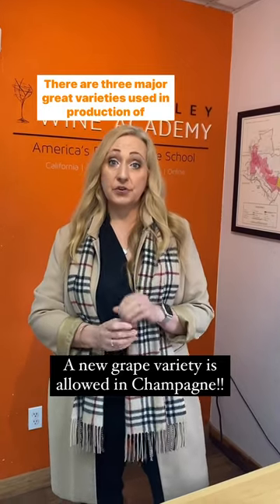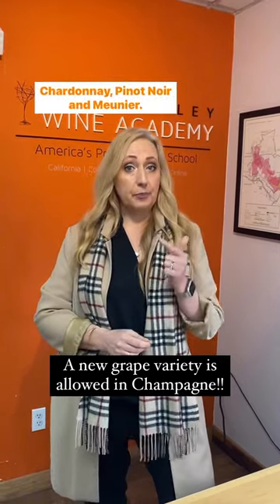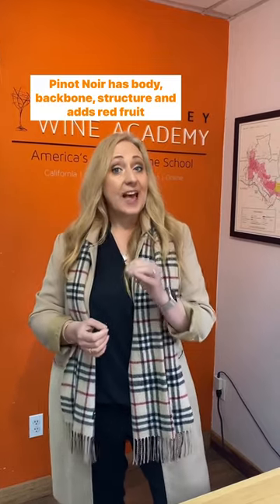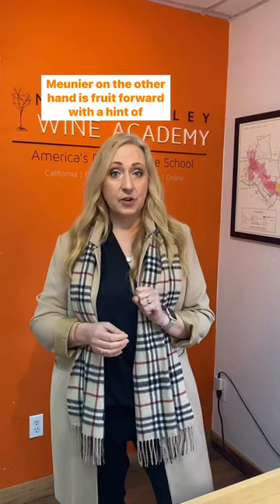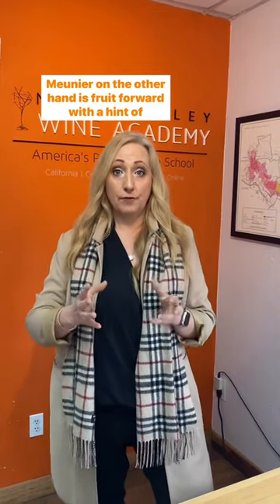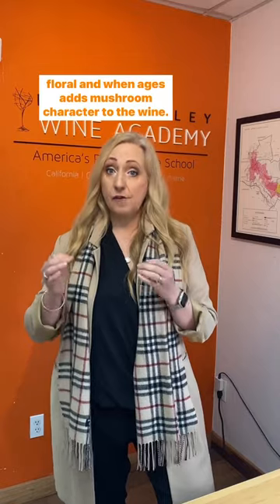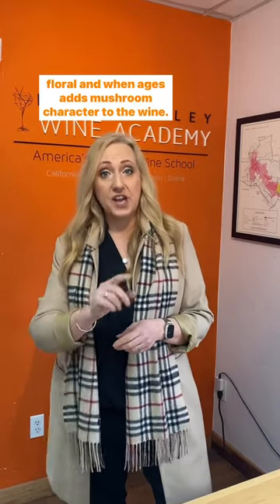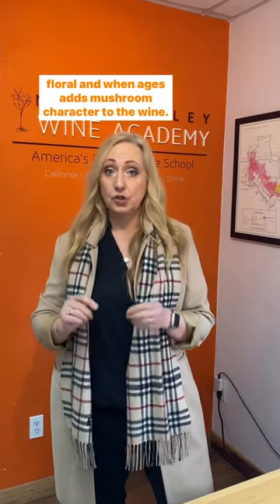New Variety in Champagne - Wine Tok - Napa Valley Wine Academy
A new grape variety is allowed in Champagne! 🎉
Voltis, is now allowed in Champagne! Voltis is a hybrid and restistant to fungus. This new hybrid grape has completed a 6-year trial in Champagne and has been approved for use.🍾

Most people are familiar with the three main Champagne grapes grown in the region, which are used in most blends: Chardonnay, Pinot Noir, and Pinot Meunier. However, there are four other varieties that can be found within the Champagne wine AOC region: Pinot Blanc, Pinot Gris, Petit Meslier, and Arbane.🥂Champagne